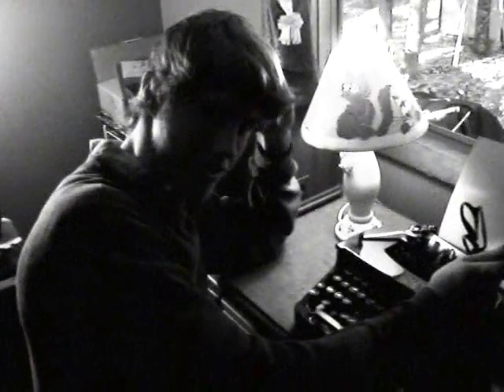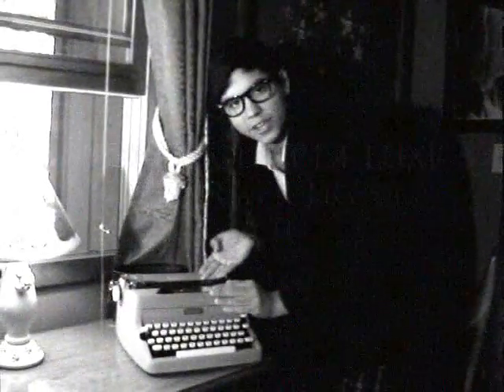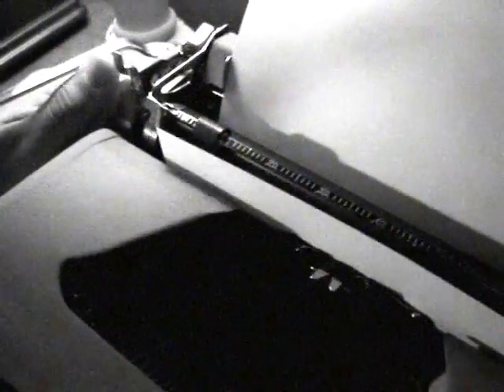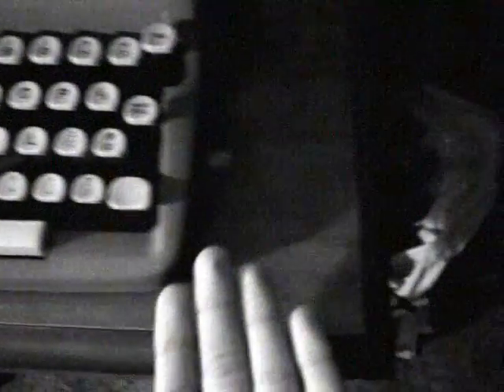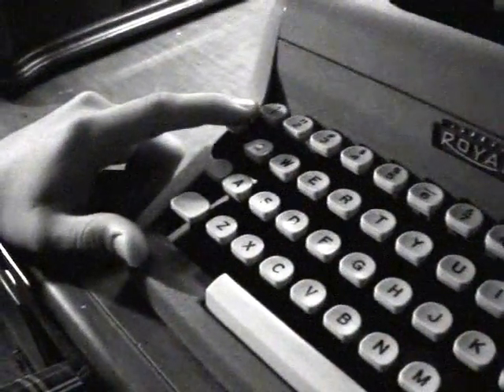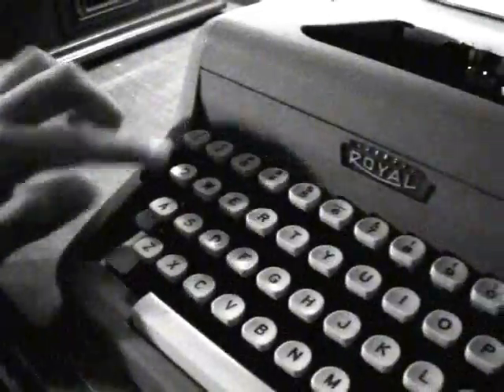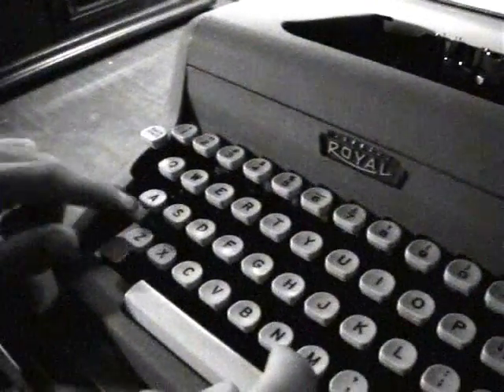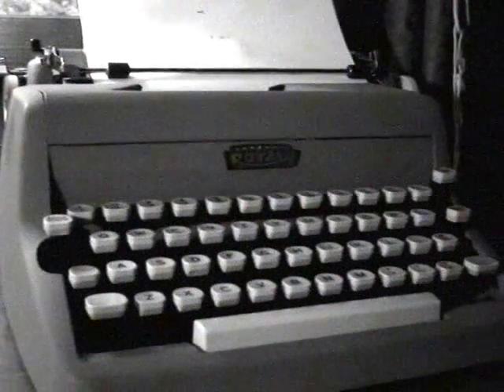Royal Typewriters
a Commercial me and my friend Bob made for Tech Writing, we got an A on this ditty